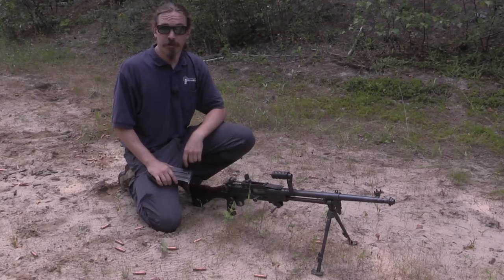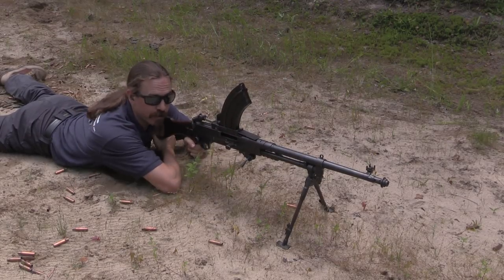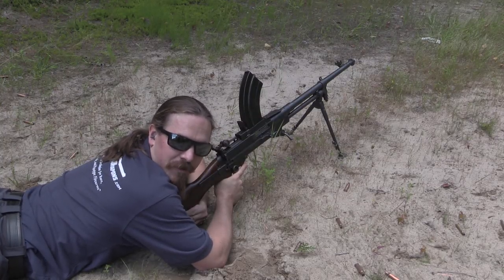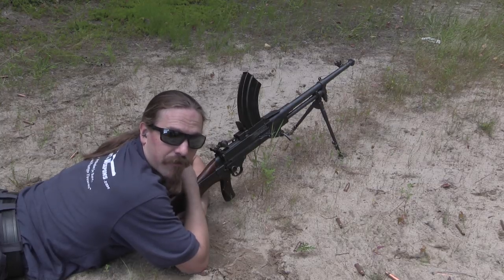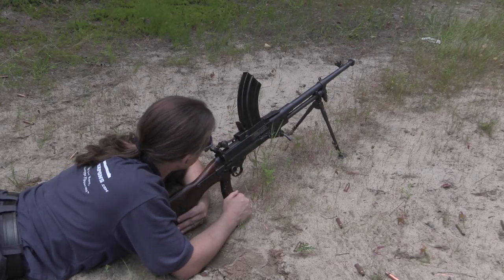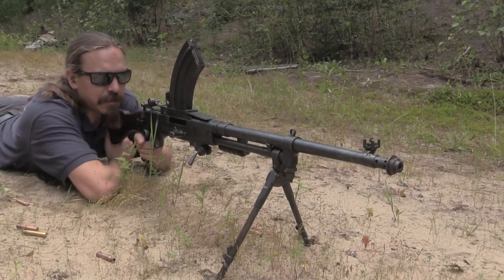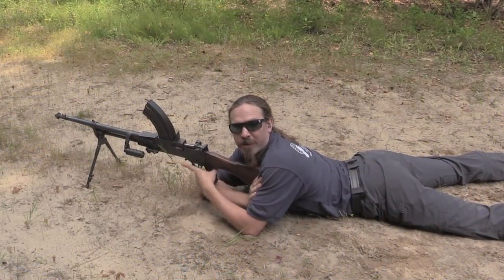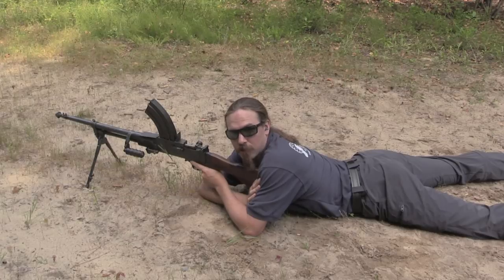Shooting the Ishapore MkIII Vickers-Berthier LMG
The Vickers-Berthier MkIII was adopted by the Indian army in 1933, and served through World War Two and into the 1970s (at least). It is chambered for the standard .303 British cartridge, fires from an open bolt, and uses top-mounted 30-round magazines. I didn't know exactly what to expect when I had the chance to fire this one - and it turned out the be an excellent experience.

The rate of fire on the Vickers-Berthier is relatively low, and I found it to be an exceptionally stable and controllable gun to fire from its bipod. I don't know if it's the unusual muzzle brake design or other factors as well, but the sight picture remains stable and clear in a way that few other LMGs have matched in my experience.

Thanks to Marstar for letting me examine and shoot their Vickers-Berthier!